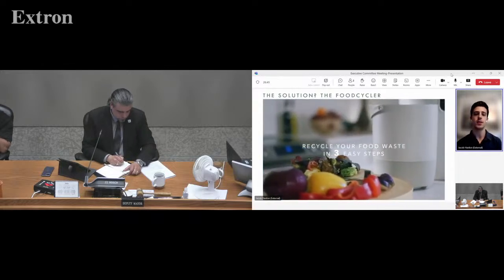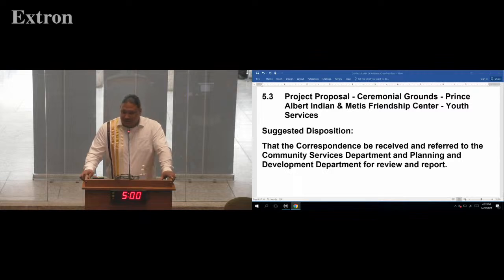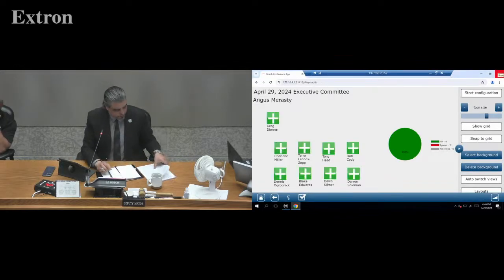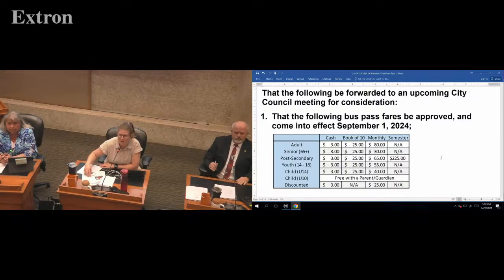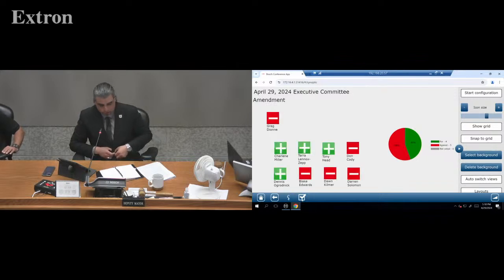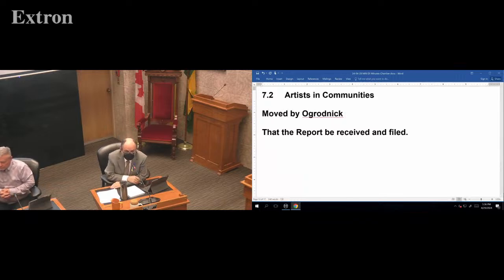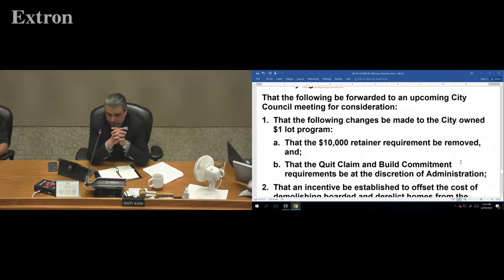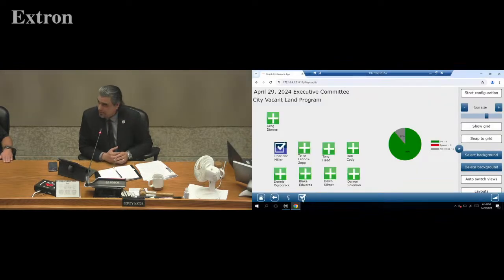Executive Committee Meeting, Monday, April 29, 2024, 4:00 PM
City Council and Executive Committee Meetings will be recorded live and available for viewing. Meetings will be archived for up to one year.

Comments are disabled for this video. If you wish to submit a letter or speak to Council, please see the details